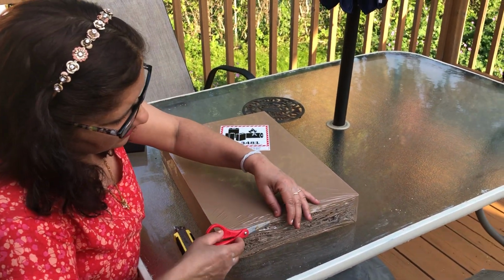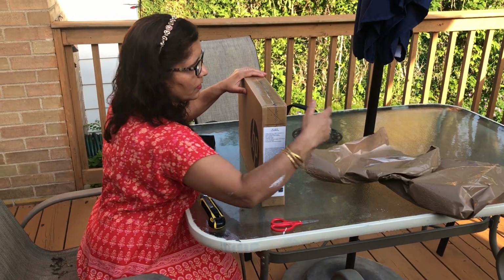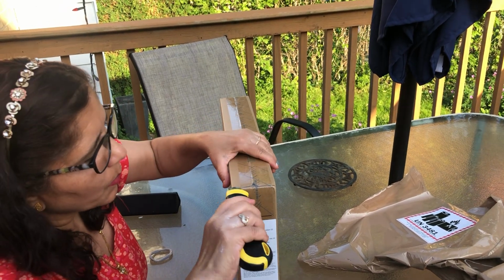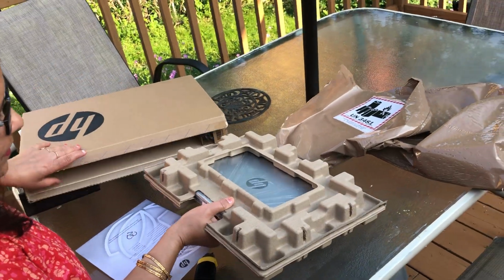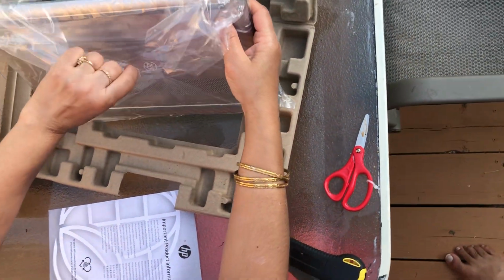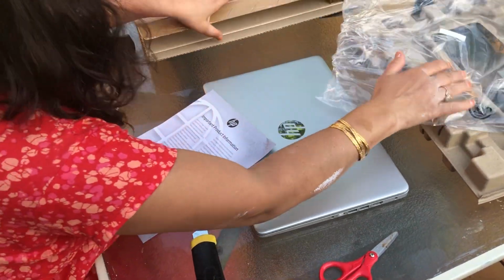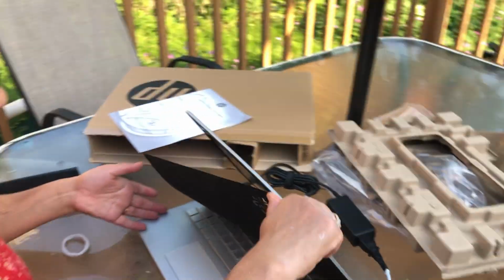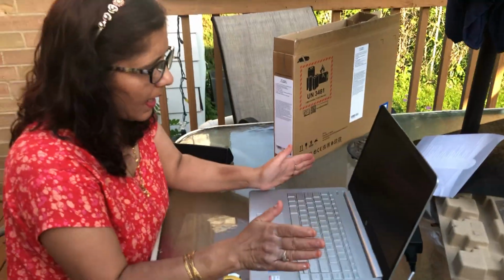HP 14 dq4003ca Laptop i5-1155G7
Hp laptop 14 inch touch screen unboxing from Costco delivery